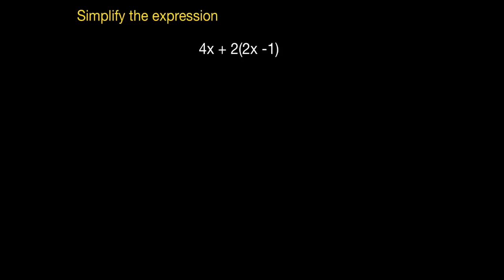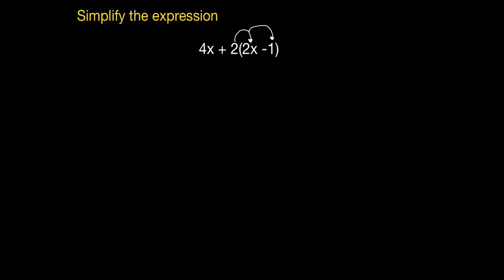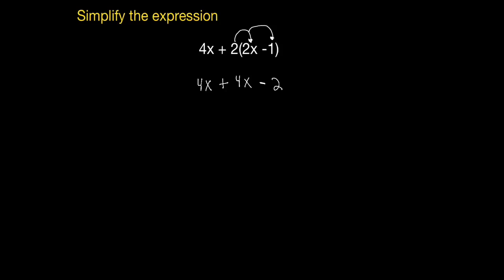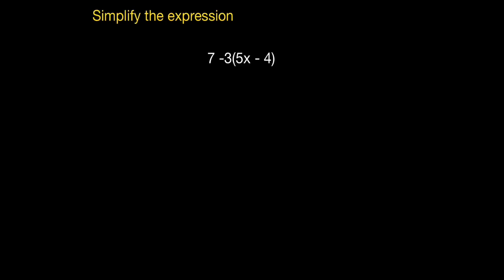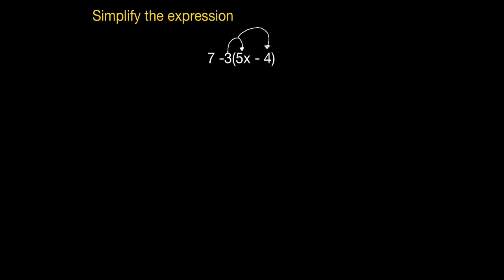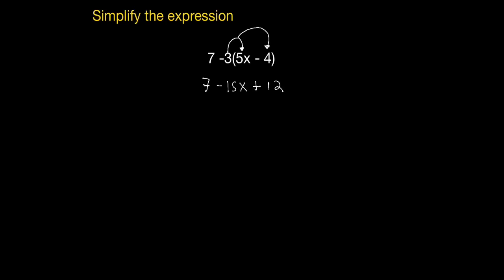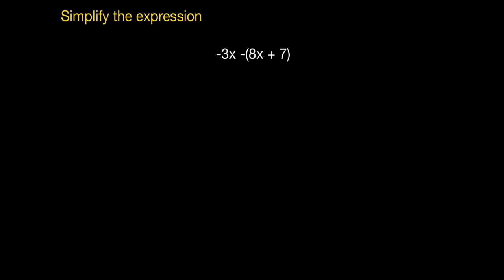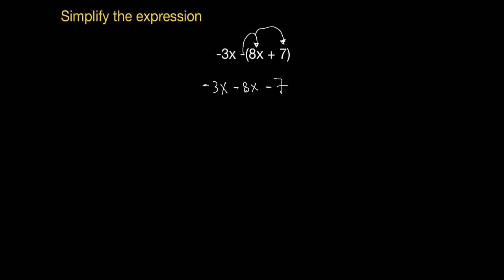IM1 chapter 7 lesson 2 pt2 distribution